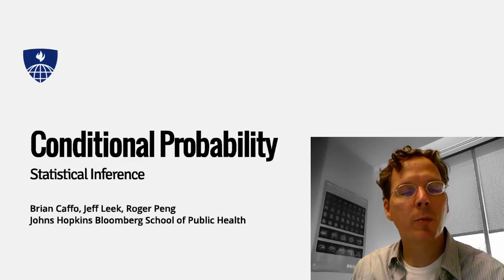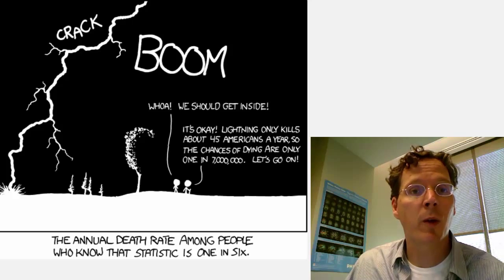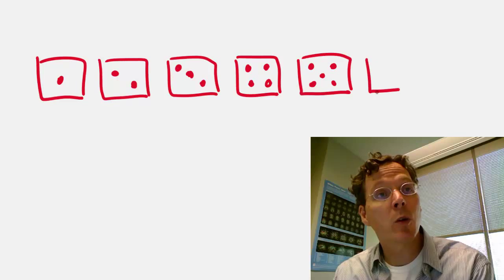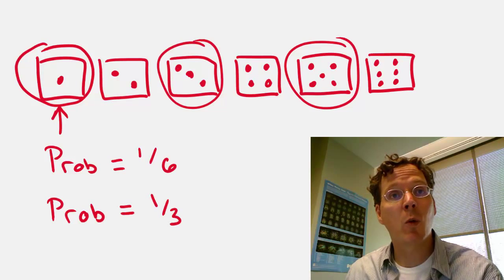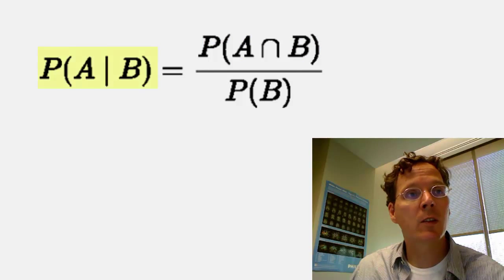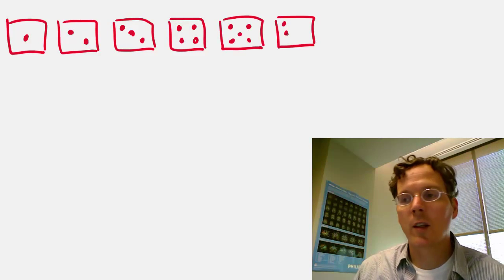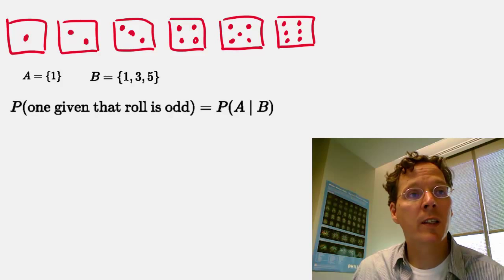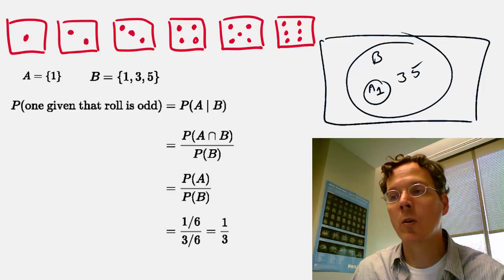Lecture 3 Part 1 of 3: Conditional Probability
Lecture 3 of the coursera statistical inference class.